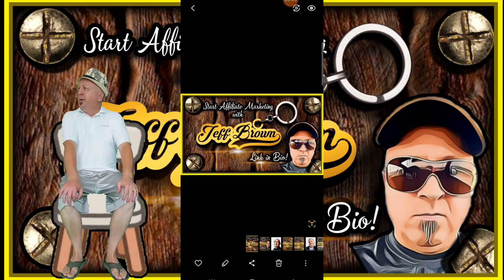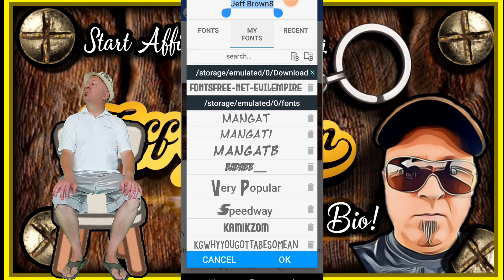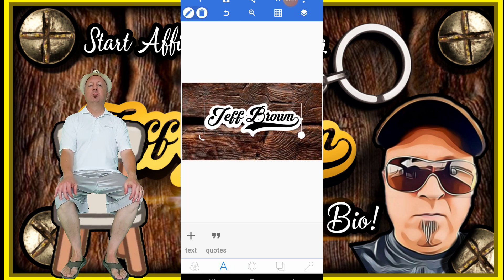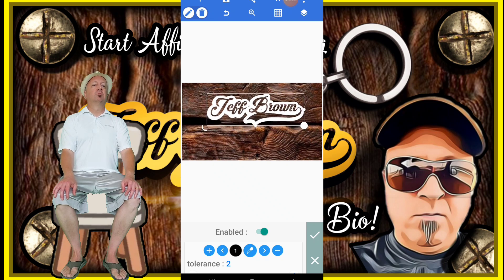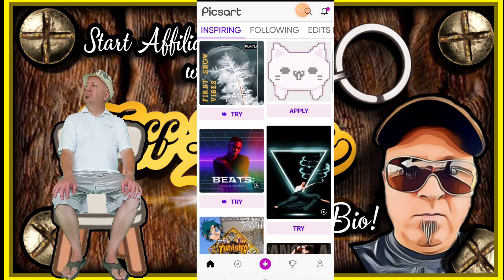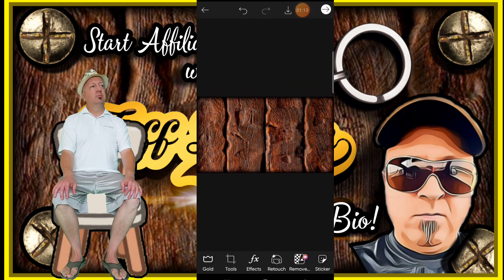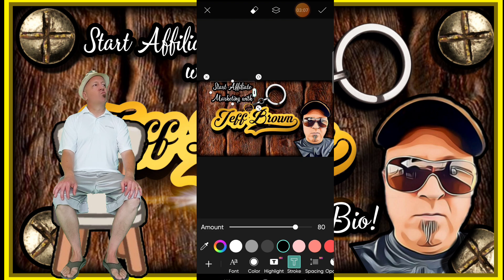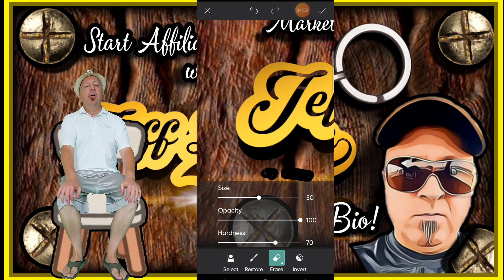How to create Pixellab Keychain Cover Photo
In this video, I'll be demonstrating how to create a professional, brilliant looking Pixellab Keychain Cover Photo! I'll show you step by step on how to do this using  Pixellab and Picsart both.

The Software mentioned in this video are Pixellab and Picsart. Here are the websites for both apps:

KEY MOMENTS IN THIS VIDEO
00:00 Introduction
00:24 Add a Background
01:28 Choose the Font Type

On my Journey, i will be teaching what i learn to make money online, how to become your own Boss and Financial Free.

If you're interested in learning more about how to make money online with affiliate marketing, like this video and subscribe to JB Hi Ticket Affiliate so that you get updated whenever I put out an original video just like this! Let me help you build a secondary income source by making money online!

UNFAIR TOOLS TO RANK MY YOUTUBE VIDEOS FAST

Here is the Link to my Mentor's Webinar on his brand new Freedom Accelerator Program:

Here is the Link to learn about the benefits to Freedom Accelerator Program and to join: